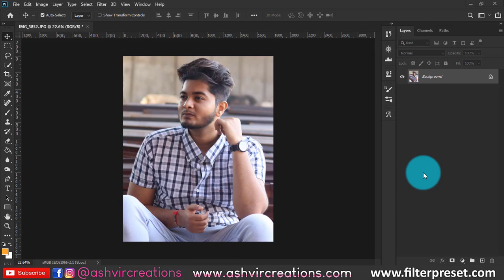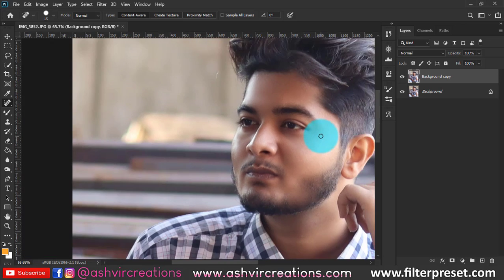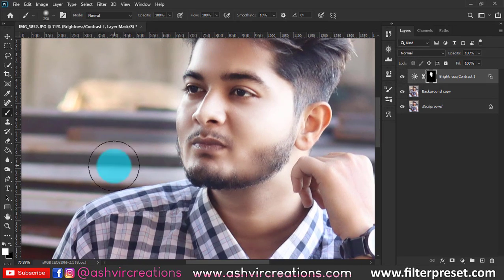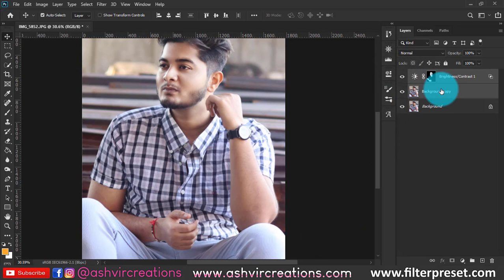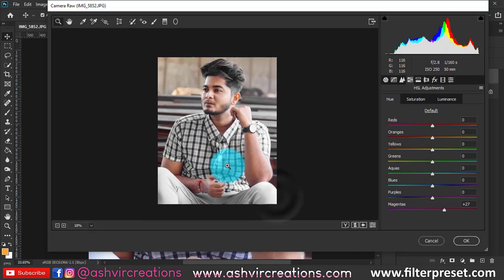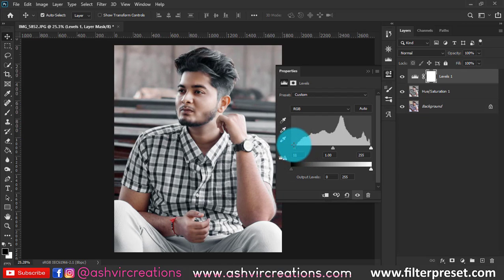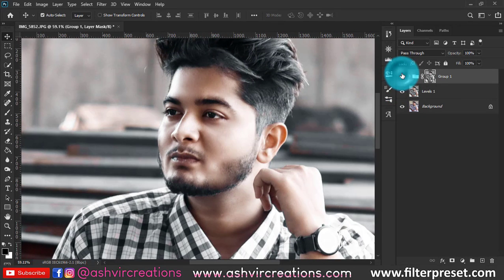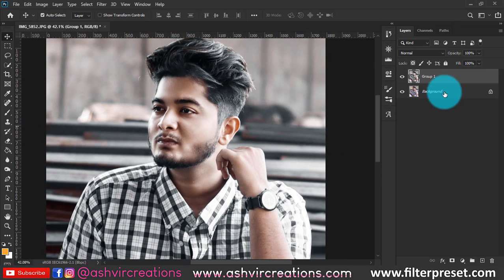How to Create Skin Texture & Skin Smoothening Like Toni Mahfud in Photoshop | Dodge & Burn Like Pro